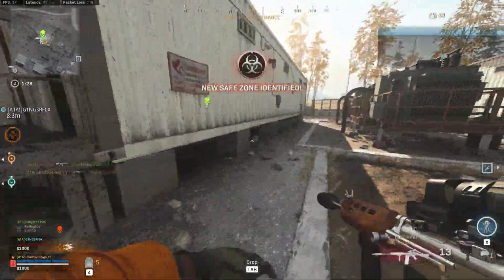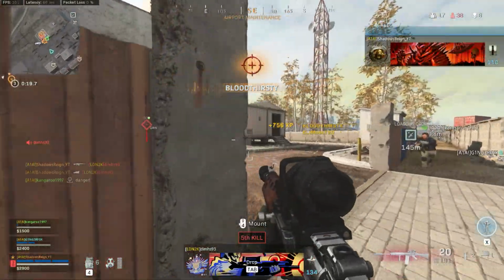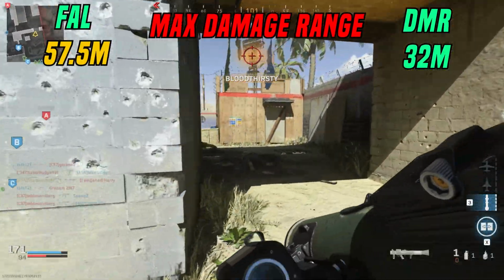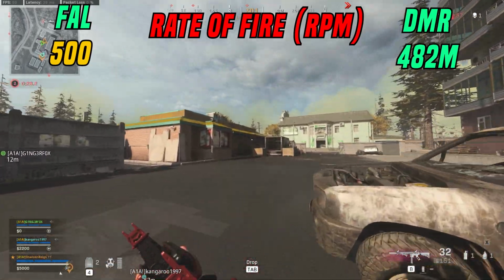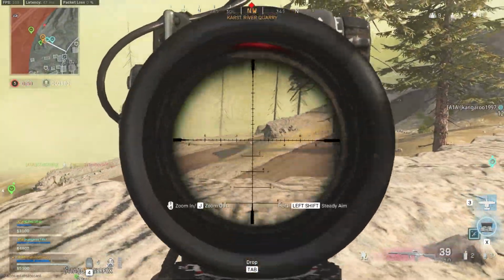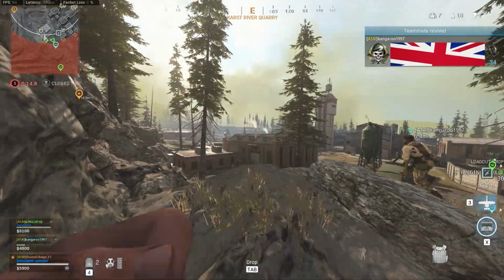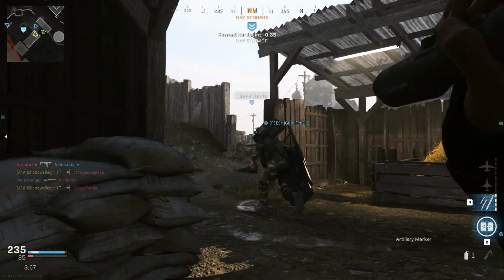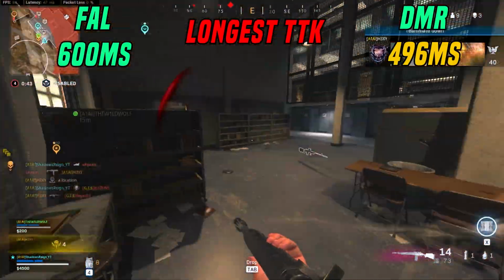DMR VS FAL! The Results Will Surprise You! King Of The Semis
DMR was once the king of the meta just like its older brother the FAL. Question is now that they have both had their moments in the spot light. Which is the best to use today for you little off meta hipsters out there. Well see the video out and you'll know everything you need to know in this epic battle... of the SEMIS!